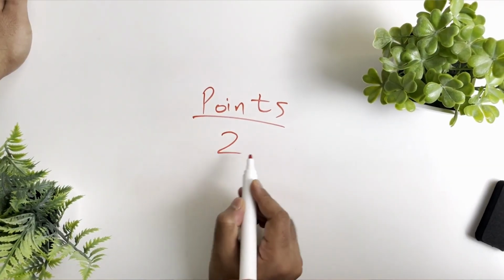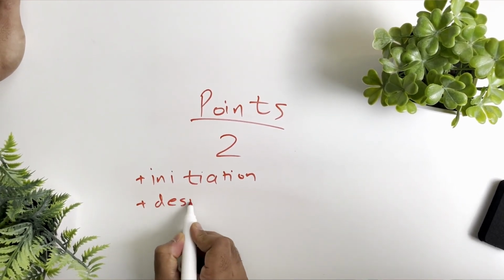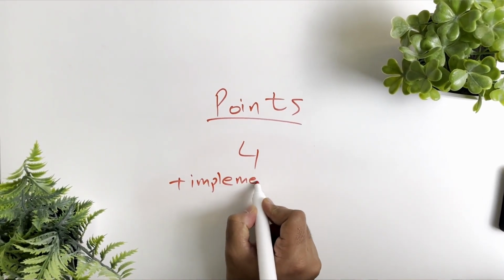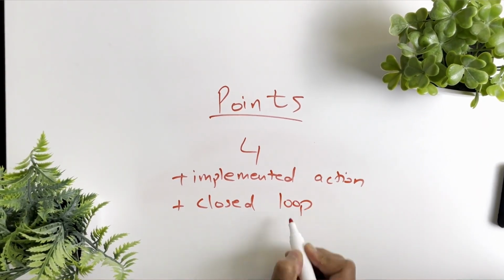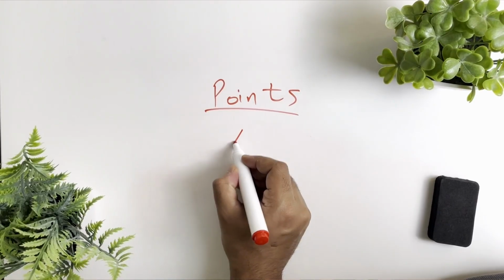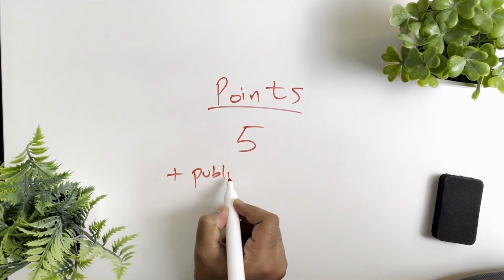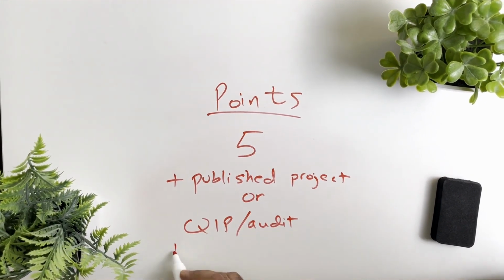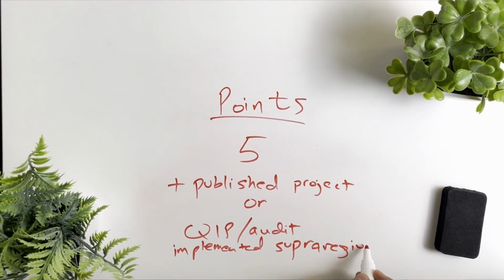Get Maximum Points in Audits & QIP section for Ophthalmology: Portfolio Prep Series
📋 Master the Audit & QIP Section for the Ophthalmology Portfolio 📋

If you’re applying for Ophthalmology ST1, the portfolio is a key part of your application, and the Audit & Quality Improvement Project (QIP) section is no exception! In this video, I explain the specific requirements for excelling in this section, tailored to ophthalmology applicants.

1️⃣ Audit & QIP Requirements:

Learn what the portfolio assessors expect from your projects.
Insights into ophthalmology-specific audits and QIPs that maximize your score.
2️⃣ How to Approach Audits:

Choosing impactful topics within ophthalmology.
Structuring your audits to align with application criteria.
3️⃣ Presenting Your Projects:

The importance of presenting your work at meetings or conferences.
How to document your projects effectively for the portfolio.
🎁 Bonus Tips at the End!
I also share personal examples and strategies to complete multiple projects efficiently, making the most of your clinical opportunities.

🌟 Don’t forget to:
👍 Like this video if it helps with your application prep.
💬 Share your audit/QIP plans or questions in the comments below.

Let’s build a portfolio that gets you noticed! 🚀